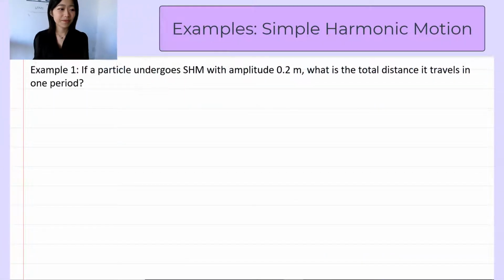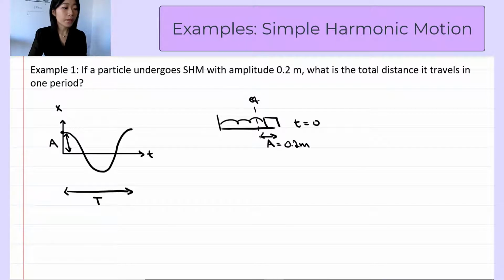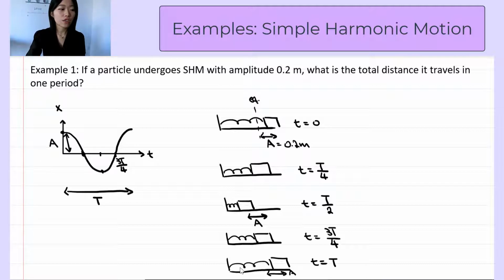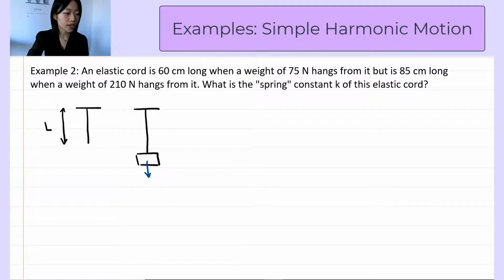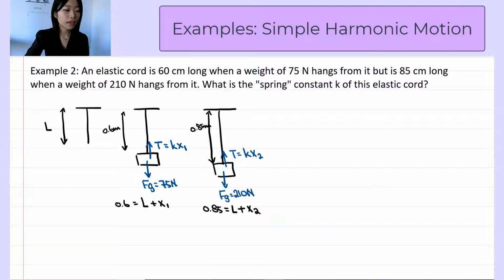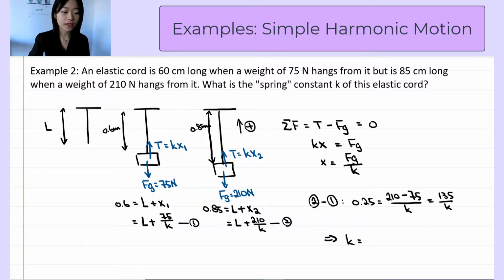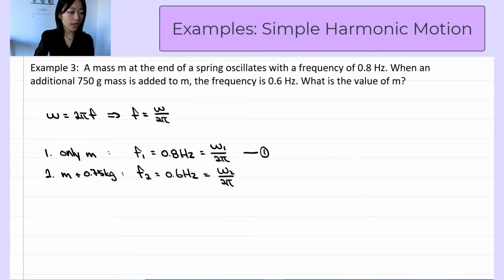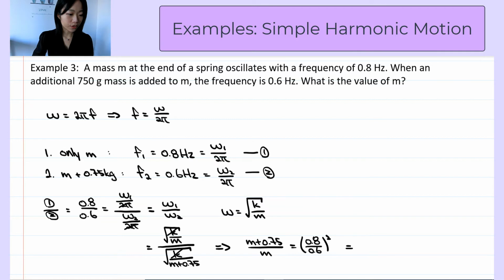[吉娜][Waves] Three examples of Simple Harmonic Motion (SHM) problems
Last week, we studied the simple harmonic motion (SHM). We derived the equation of motion from Newton's 2nd law and found the solution. In this video, we are going to look at three examples of SHM problems.

00:00 Introduction
00:19 Example 1
If a particle undergoes SHM with amplitude 0.2 m, what is the total distance it travels in one period?
04:02 Example 2
An elastic cord is 60 cm long when a weight of 75 N hangs from it but is 85 cm long when a weight of 210 N hangs from it. What is the "spring" constant k of this elastic cord?
08:20 Example 3
A mass m at the end of a spring oscillates with a frequency of 0.8 Hz. When an additional 750 g mass is added to m, the frequency is 0.6 Hz. What is the value of m?
11:31 Ending